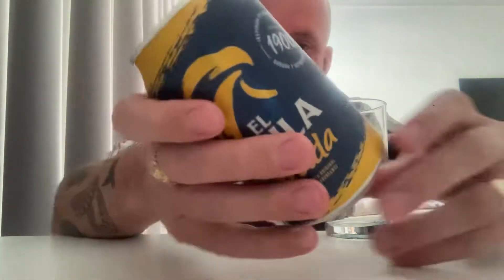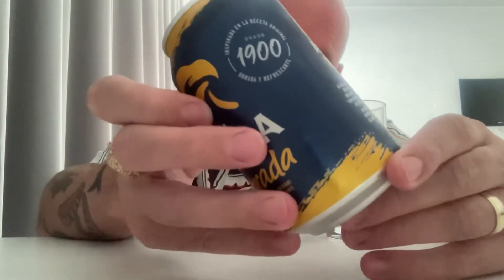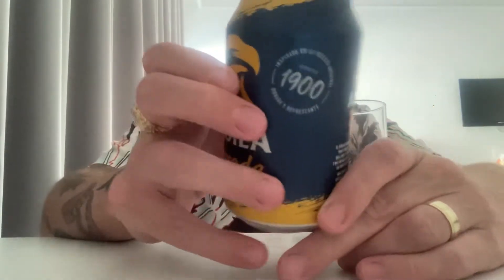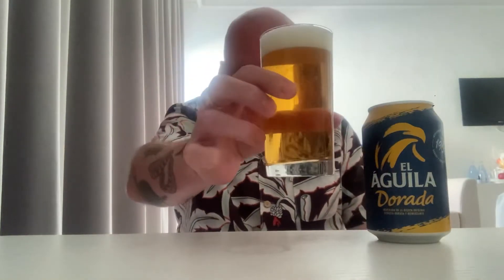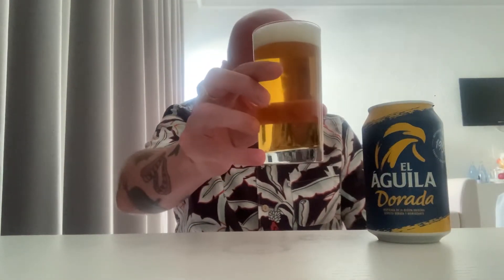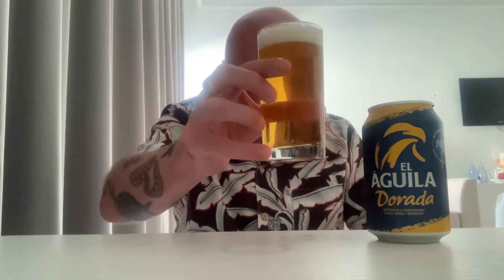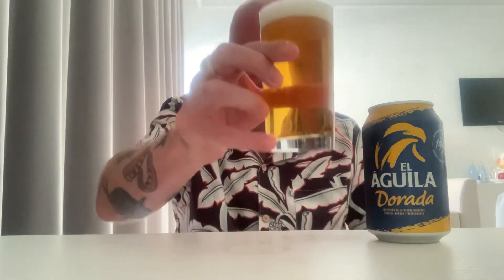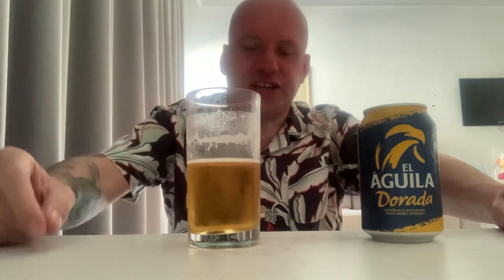Heineken Espana - El Águila beer review